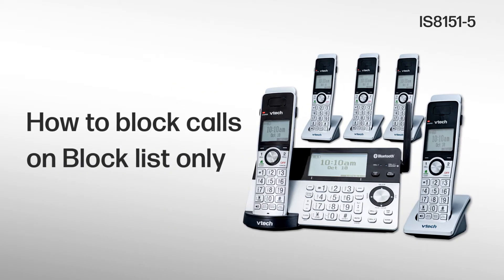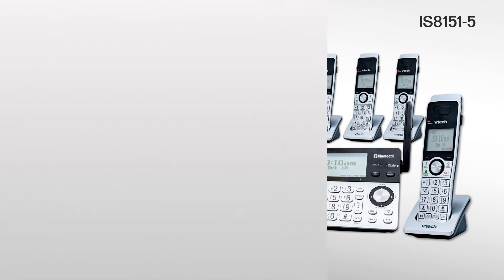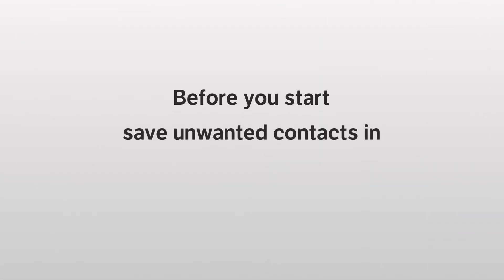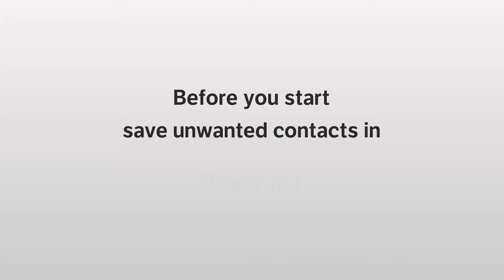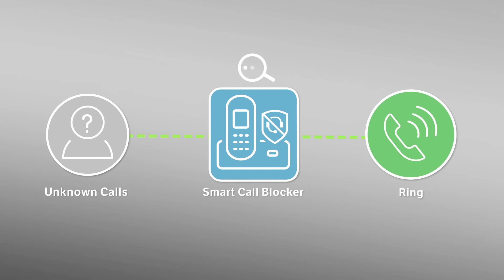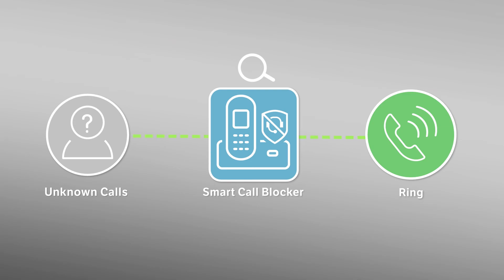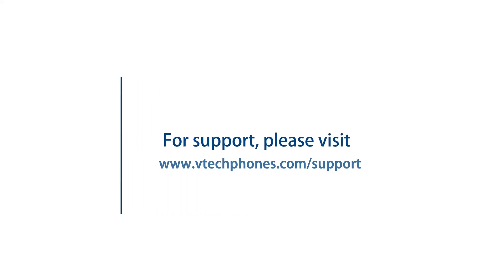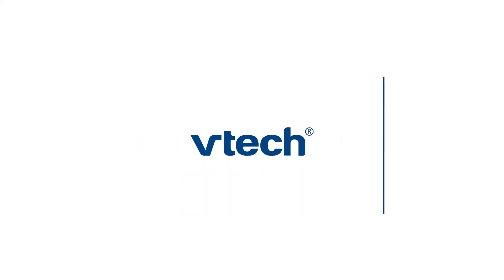Block calls on the Block List only with the Smart Call Blocker - VTech IS8151-5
Learn to block calls on the Block List only and allow unknown calls to ring.

To learn about setting up the Phonebook, the Allow List, the Block List, and the Star Name List, watch the following video:

To learn more about the Smart Call Blocker, watch the following video: Introduction of the Smart Call Blocker